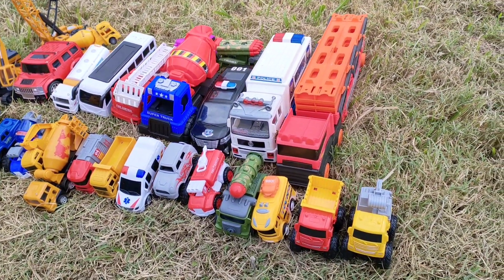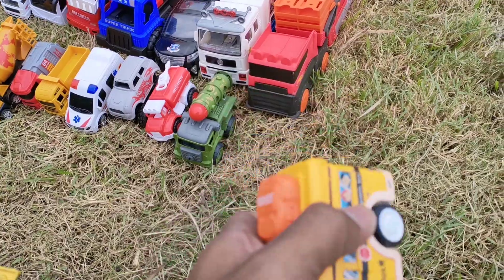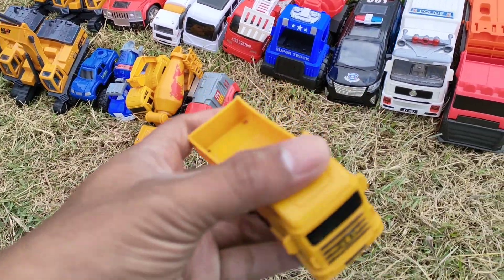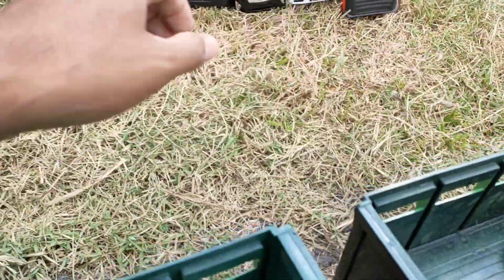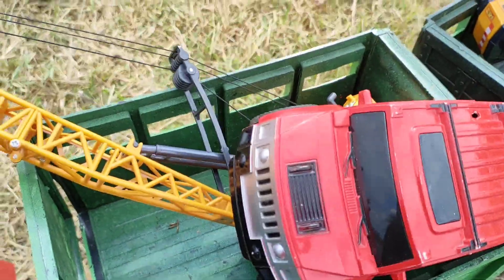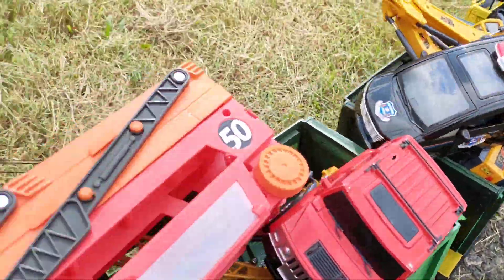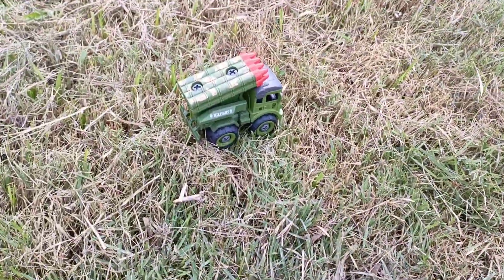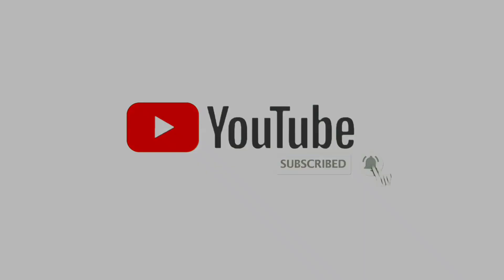Truck Tronton Angkut Muatan Mobil Mobilan,Off Road,Mobil Bus,Truck pemadam,Truck Excavator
jangan lupa dukung terus kami dengan
agar kita bisa selalu bersama mencari
muatan mainan truck.